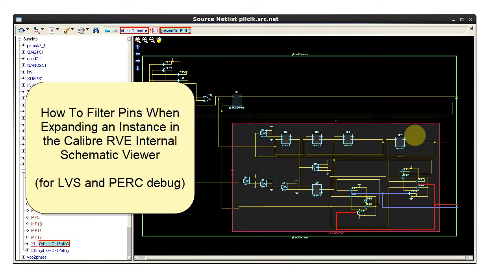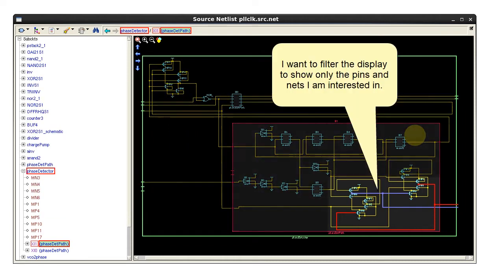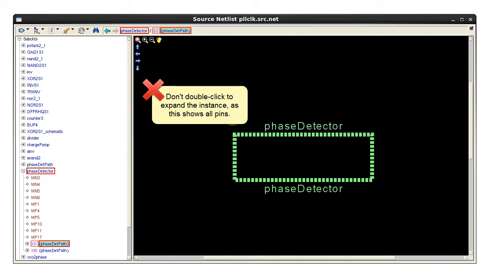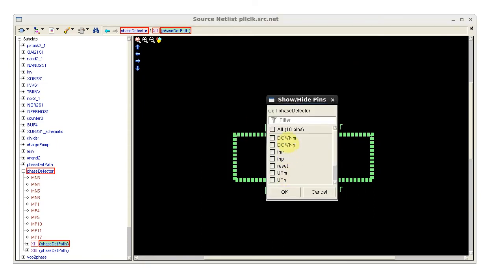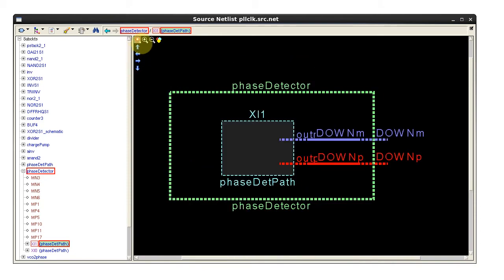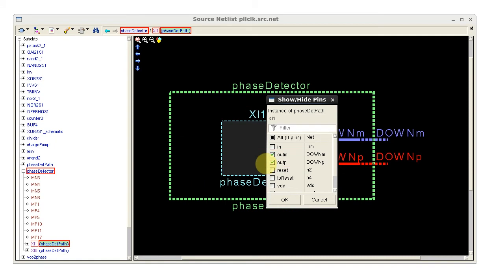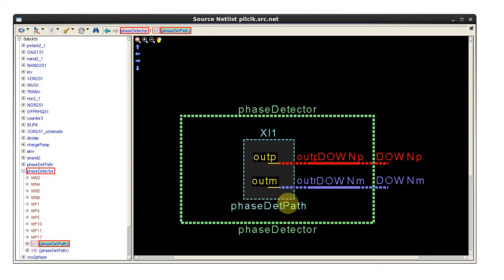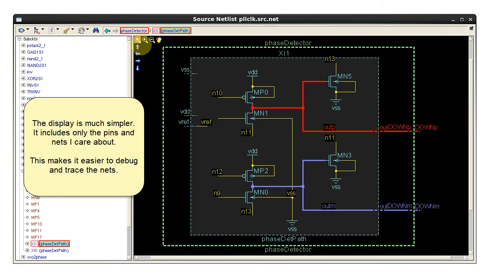How to Filter pins when expanding instances in schematic viewer in Calibre RVE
In this video watch how to easily trace a net in the netlist during Calibre LVS debug by only displaying the relevant pins and nets in the Schematic Viewer in Calibre LVS RVE.